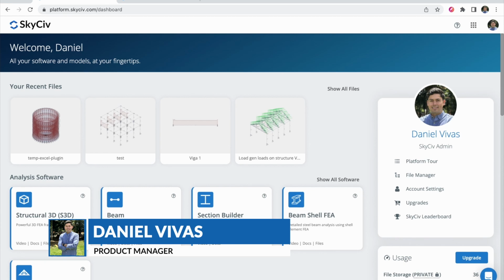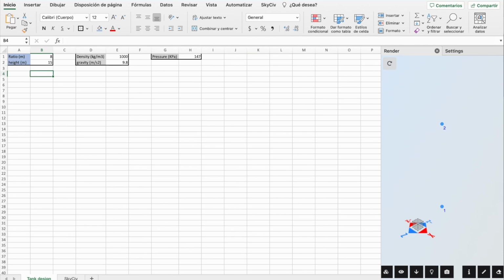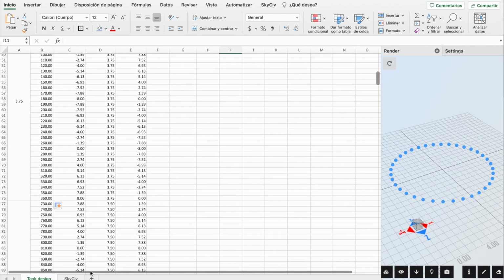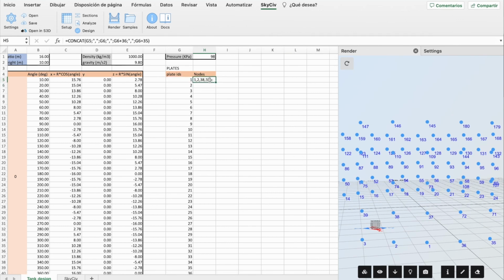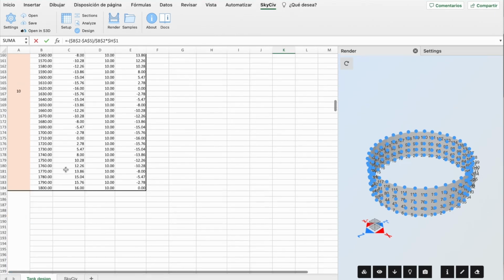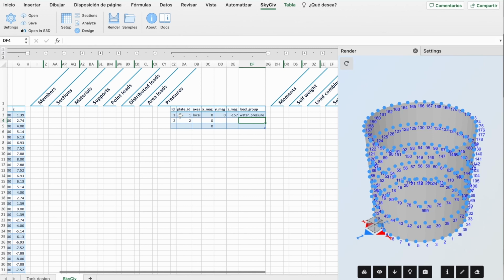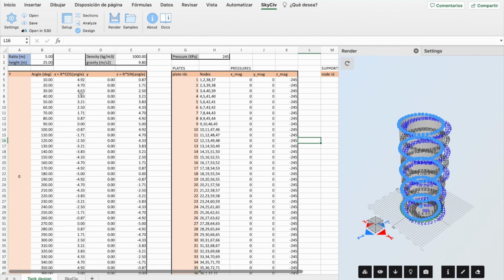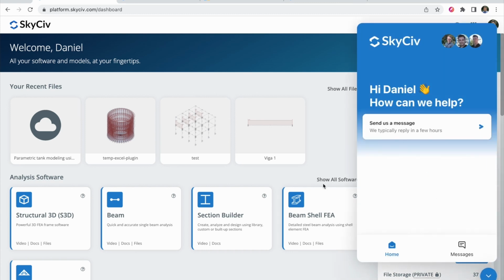Parametric Modeling Using the Excel Plugin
Learn how to model a tank using parametric modeling with the SkyCiv plugin in Excel. We will see how to define nodes, plates, pressures, supports, and many more.